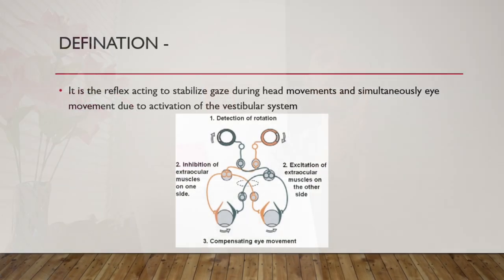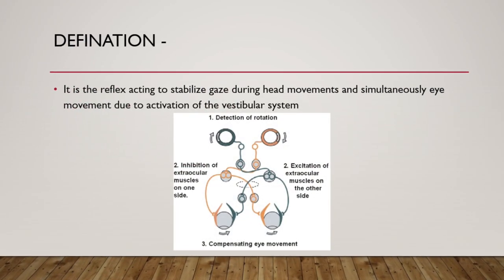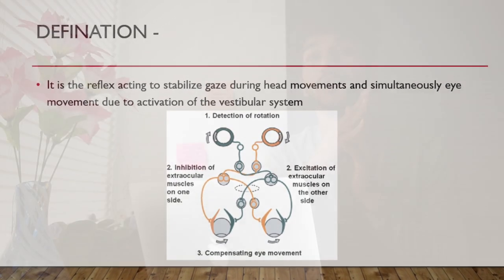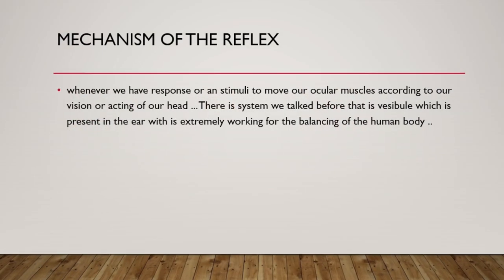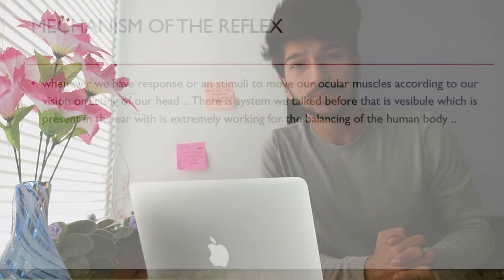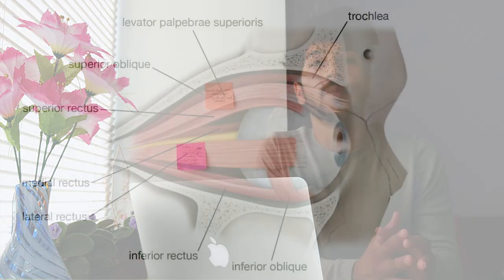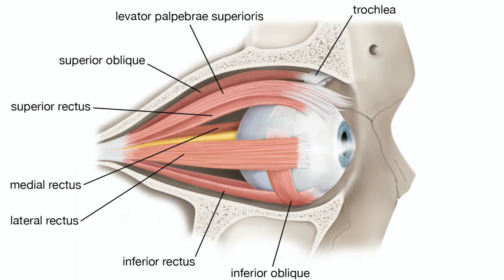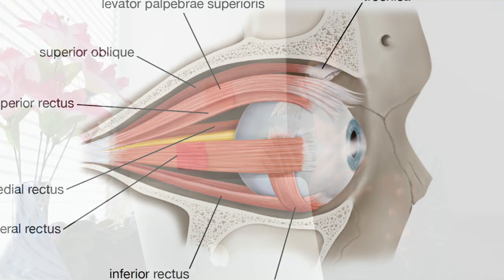vestibulo ocular reflex - neuroanatomy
hello everyone here is my new video graphic video . As you all know guys according to recommendations i am increasing my way of presenting .